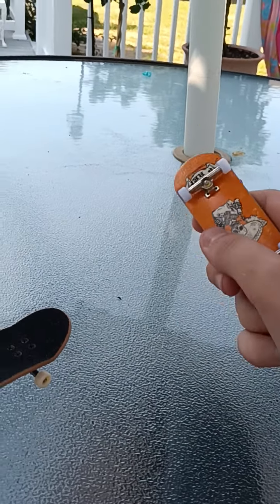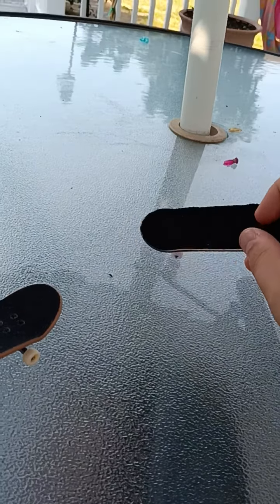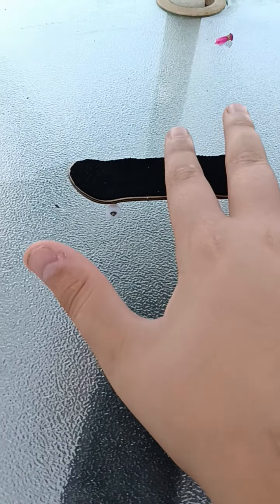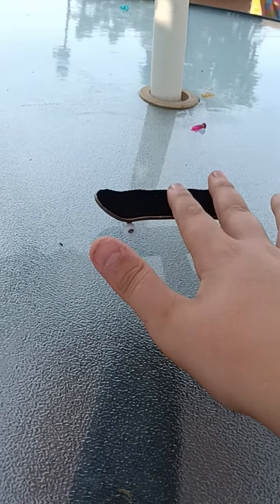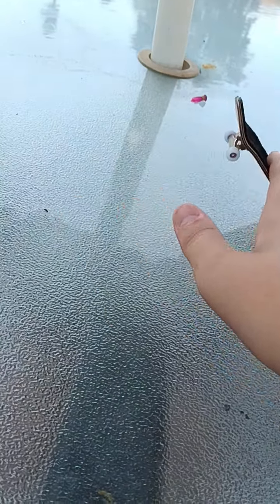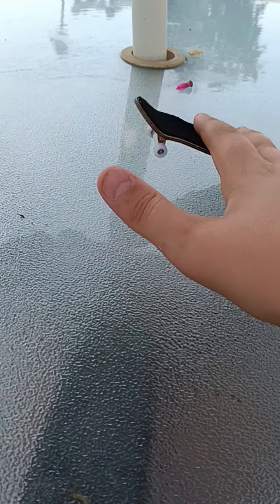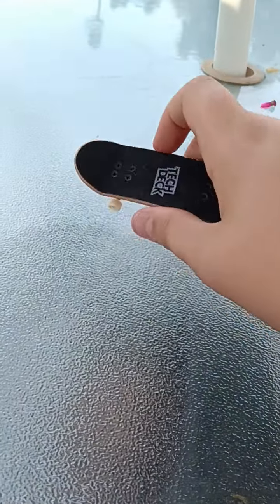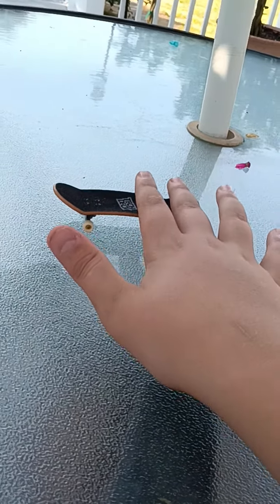how to ollie with a fingerboard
sorry it's not the best tutorial but I hope it helps!